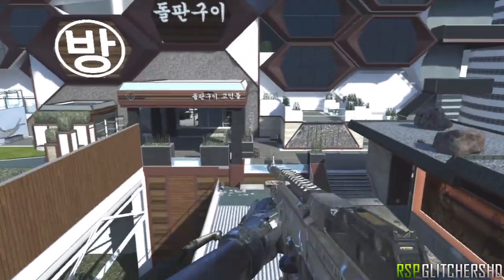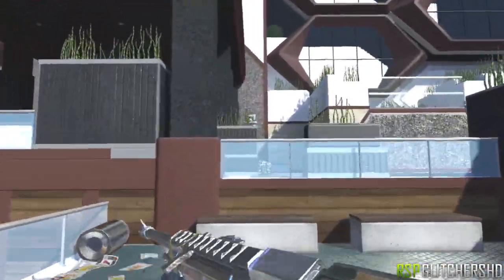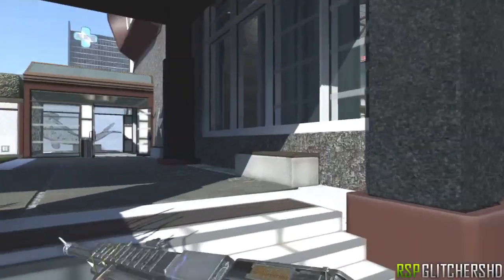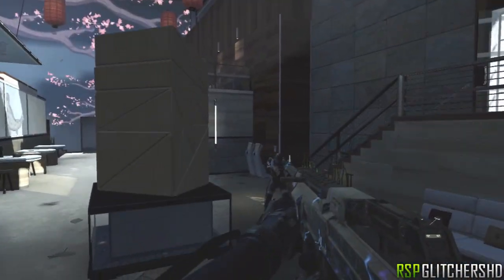Advanced Warfare: New Wallbreach Method On Any Map (AW Glitches)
Like if you put your socks on over your shoes

Gamertag: Cardboardballs